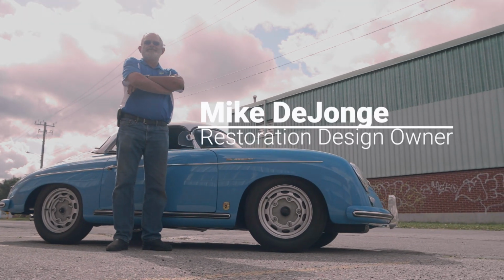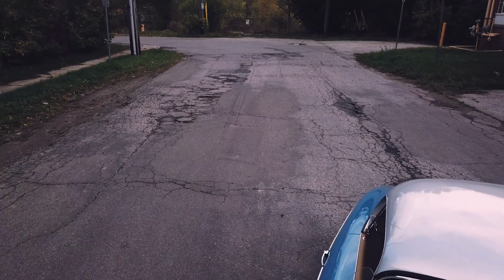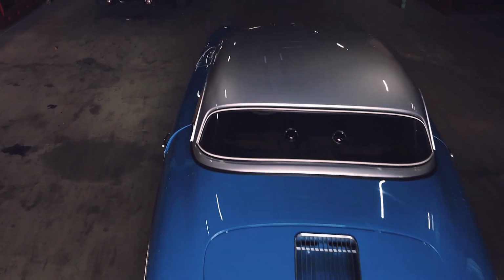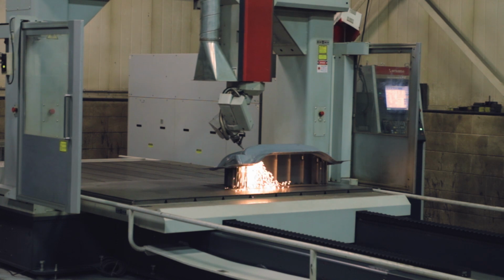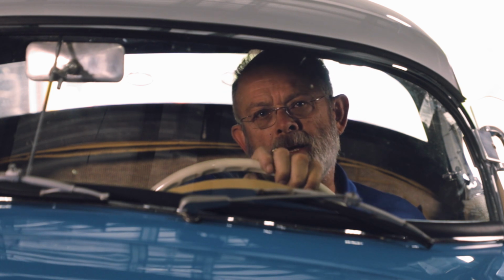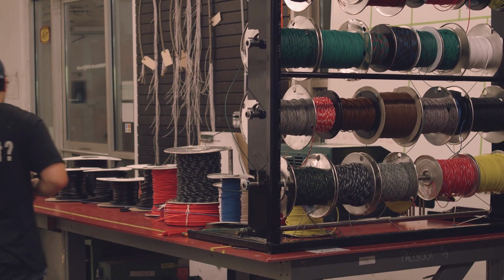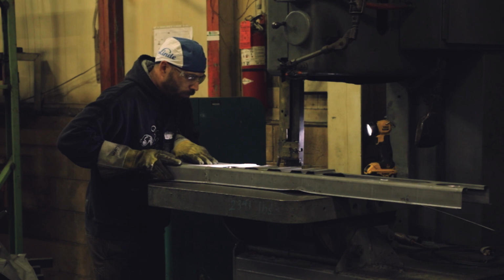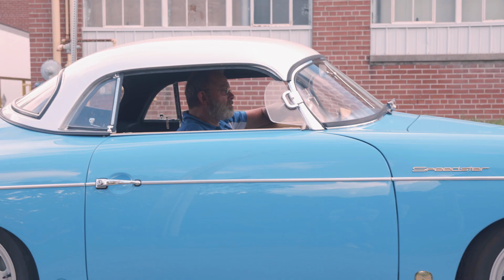Restoration Design Speedster Project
Meet the guys behind the Restoration Design brand as they discuss the Speedster Project. The RD Crew discusses the challenges they faced with the project and how they are making the Speedster more affordable for their customers.